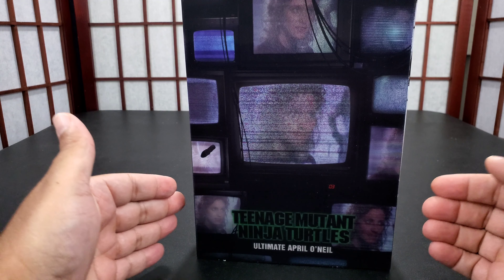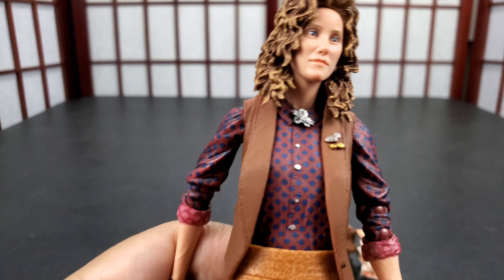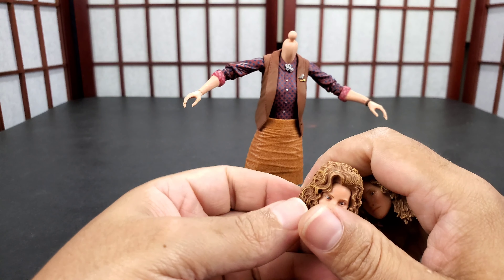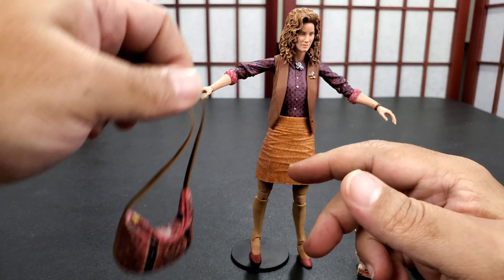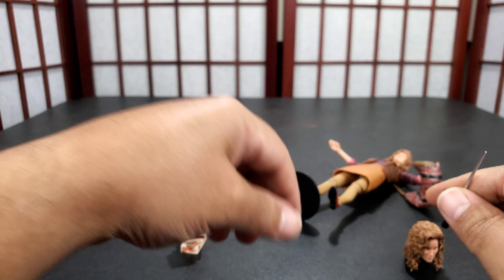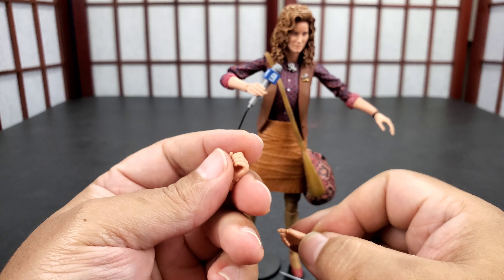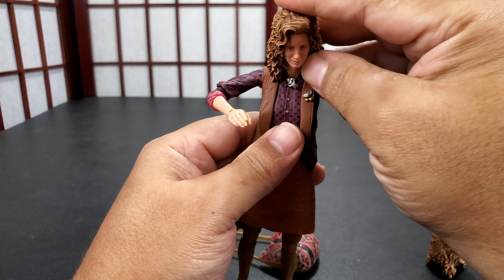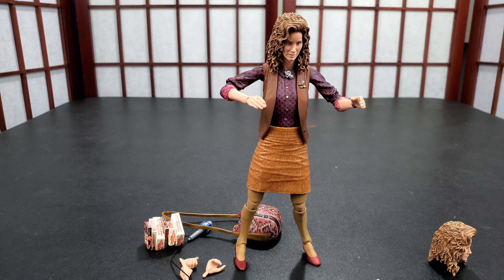Ultimate April O'Neil - NECA Teenage Mutant Ninja Turtles 90's Movie Figure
Today I'm reviewing the Ultimate April O'Neil from the TMNT 1990's movie figure

Intro and outro music can be listened to here:

and here

MY GEAR:

2.4GHz Wireless Lavalier Microphone,Saramonic Blink500

600W Day Light Umbrella Continuous Lighting Kit by LimoStudio:

ecoEfficiency 2-Pack of EN-EL14, EN-EL14A Batteries for Nikon:

Neewer CN-160 LED Digital Camera Video Lighting Kit: